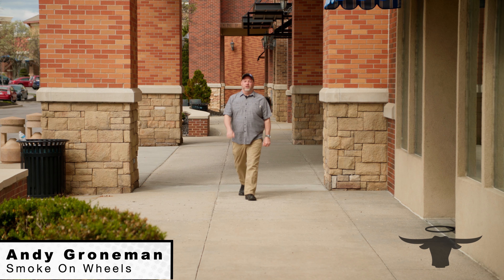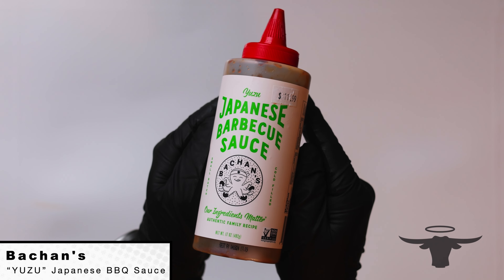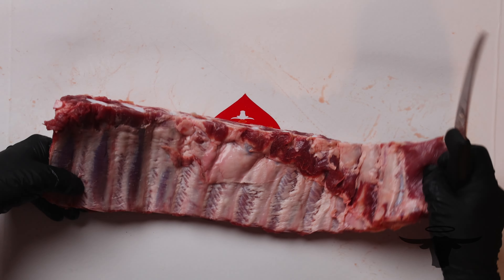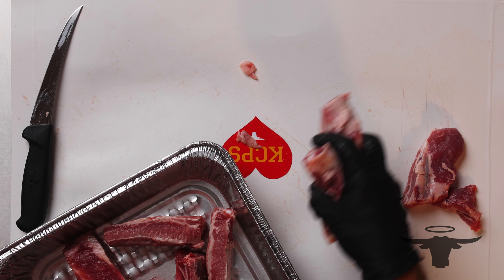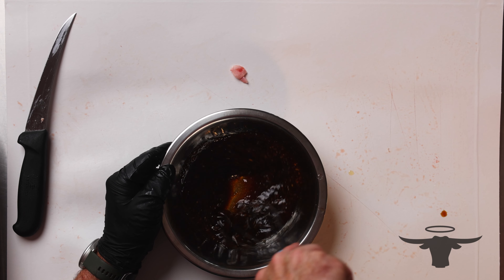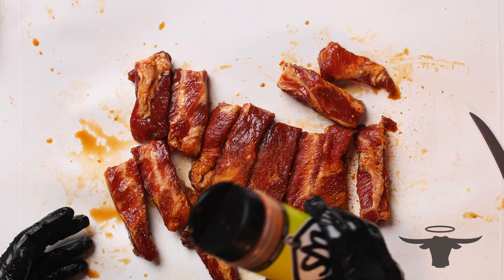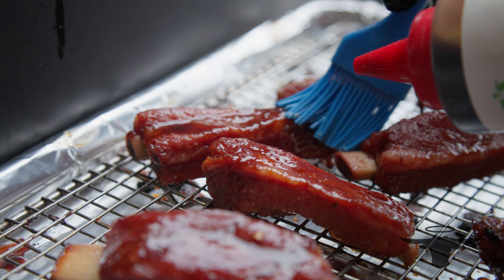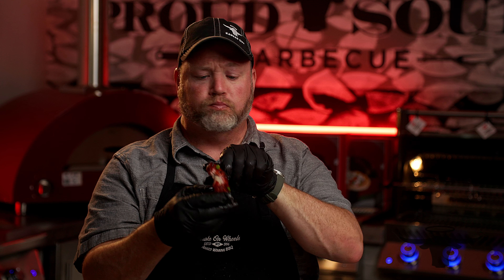Japanese Style Spareribs on the yodersmokers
Pitmaster Andy G from Smoke on Wheels BBQ showing a different spin on some Prairie Fresh St Louis ribs with a Japanese Style twist.